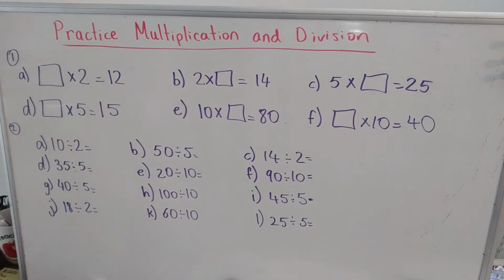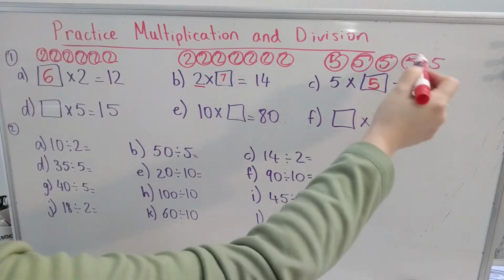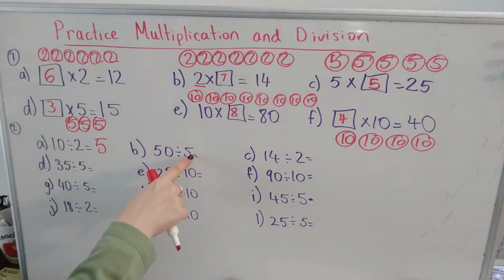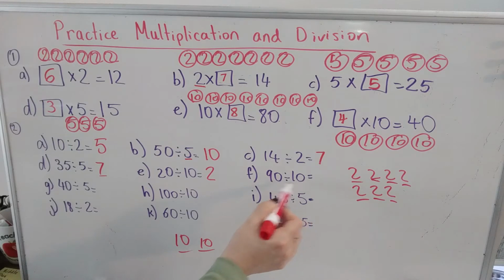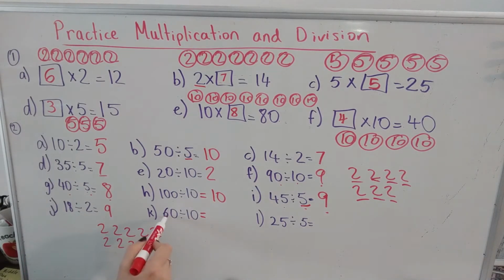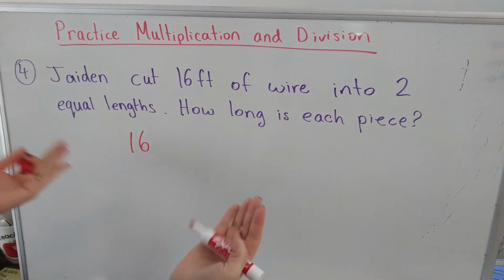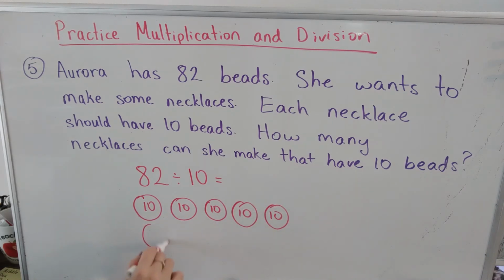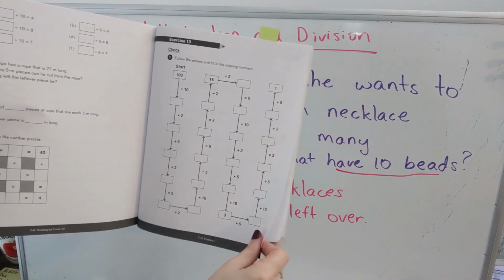2nd Grade: Multiplication & Division Practice of 2, 5, and 10.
Objective:
Practice multiplication and division of 2, 5, and 10.

Assignments:

1) Watch video on Lesson 10 and follow along on your textbook page 178.

2) Work in your workbook Chapter 7 Lesson 10, independently.
Ask an adult for help as needed. Take pictures of the work you finished in your workbook and upload on google classroom.

Optional

1) Practice your multiplication facts of 2, 5, and 10 using the links attached.
2)Practice counting by:
2s forward and back to 20
5s forward and back to 50
10s forward and back to 100

Have fun!
Mrs. Funda